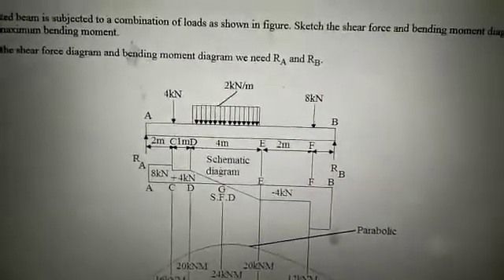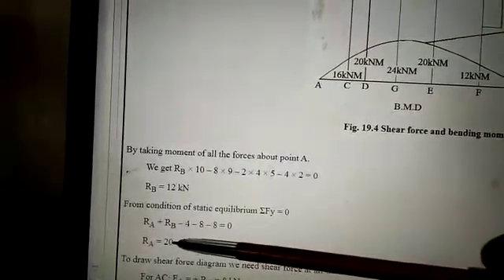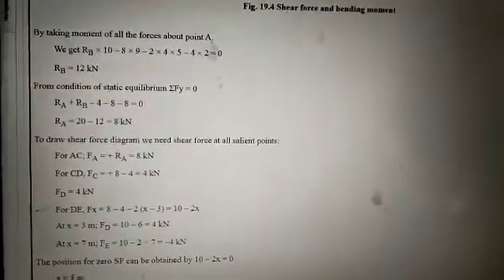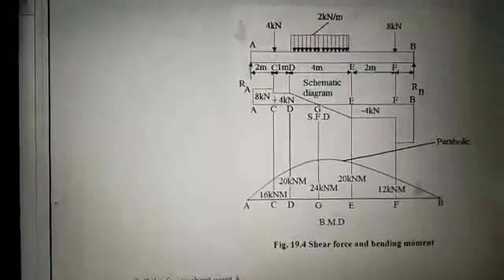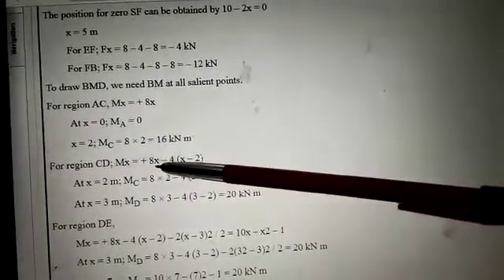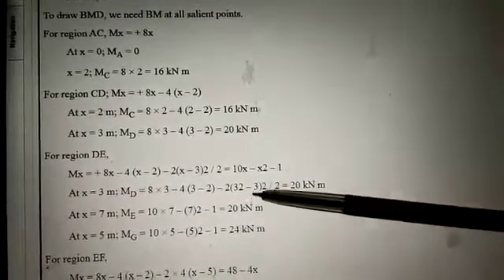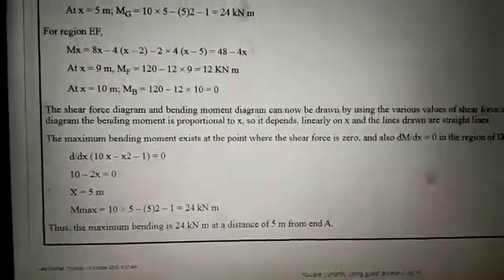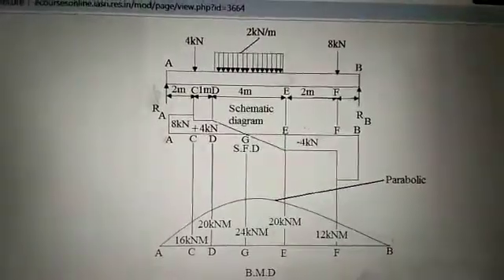Strength of Material Part-10 By Mrs. Priyanka Gupta